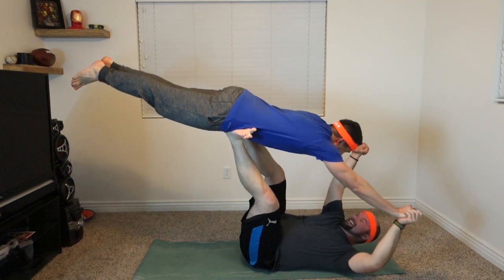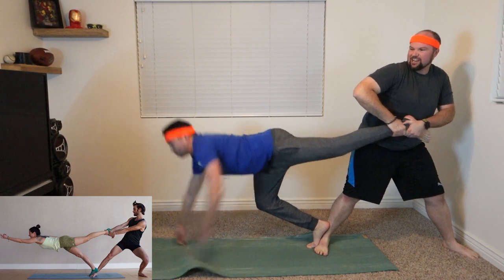Men Try Acro Yoga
Two men try couples yoga, acro yoga. Many couples have done the EXTREME Yoga Challenge, but have you ever seen two guys try it?! Let us know if you enjoyed this Yoga Challenge video, and what you would like to see us try next, down in the comments!

Men Try
1123 N Fairfield Rd #1373

Canon 80D
18-135 STM Lens
Rode VideoMicro Mic
Gorilla Pod
Sony RX100 Mark III
GoPro Hero 3+ Black Edition
Canon S120